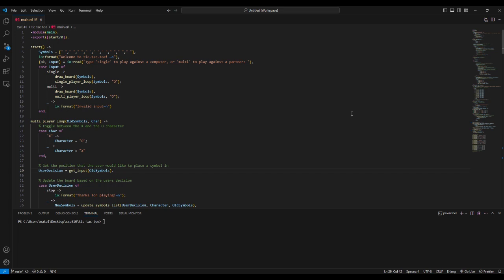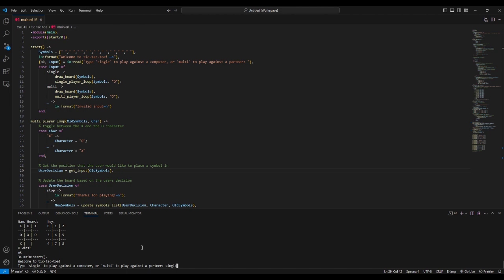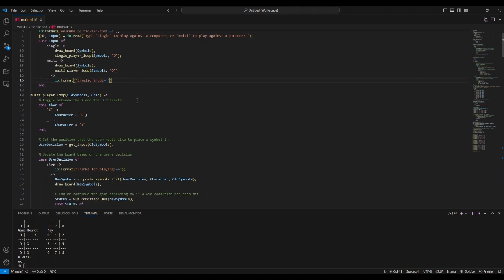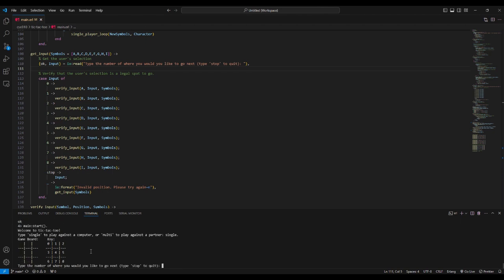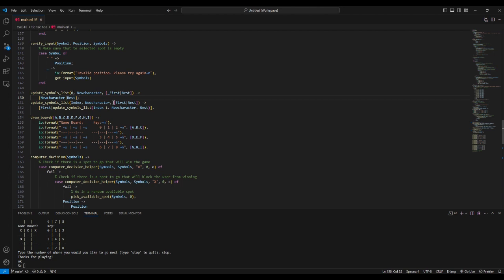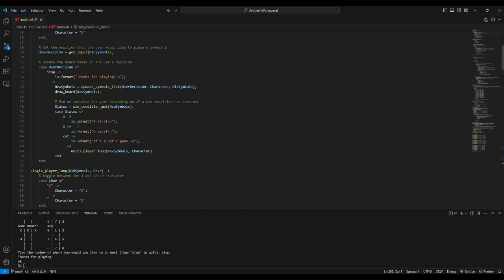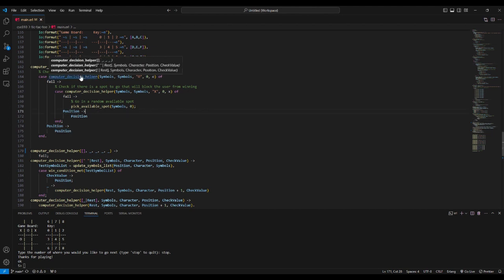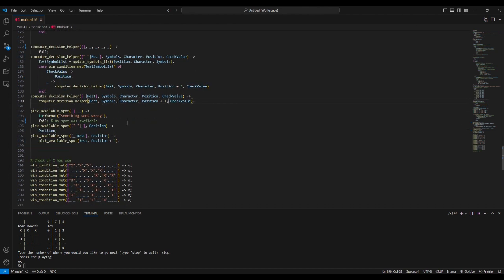tic-tac-toe using Erlang